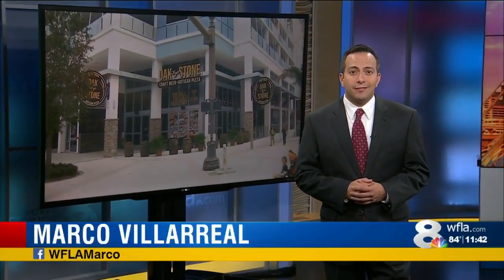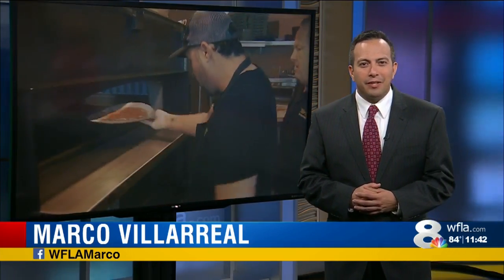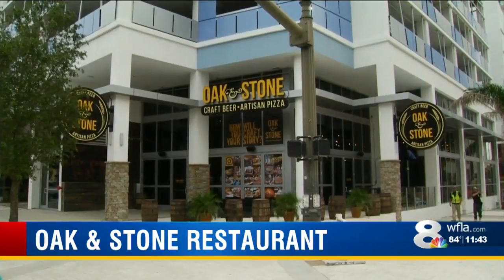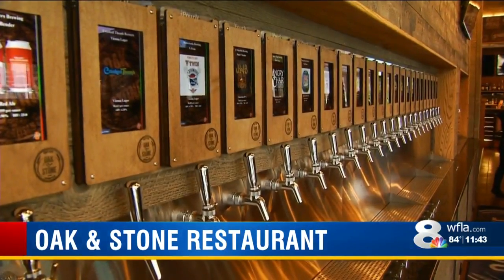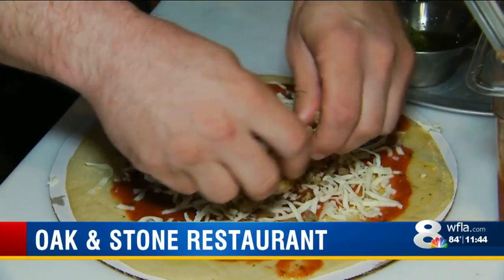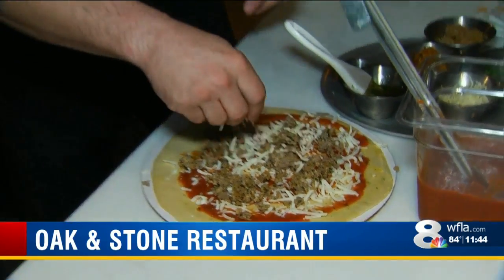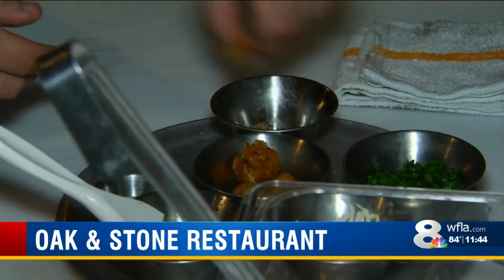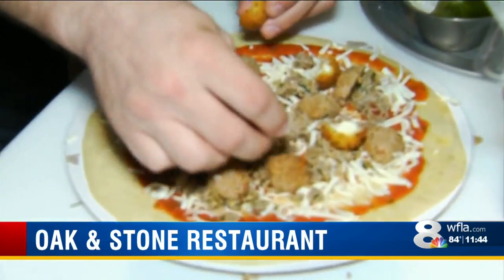Oak & Stone Restaurant Grand Opening in St. Petersburg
Oak & Stone Restaurant Grand Opening in downtown St. Petersburg. Pizza, beer and a lot of monitors.